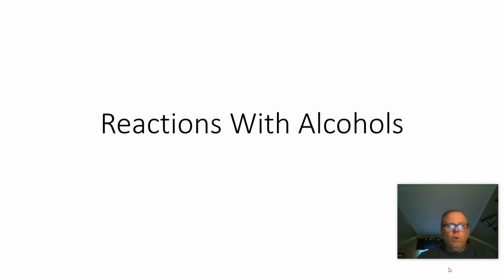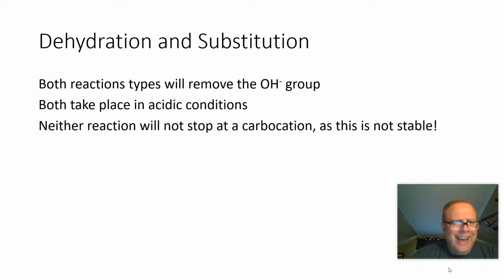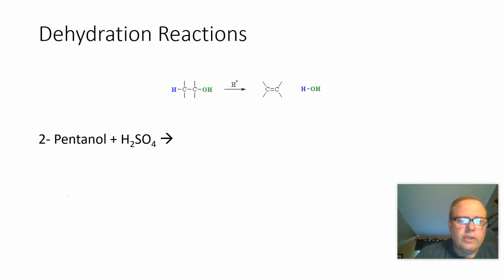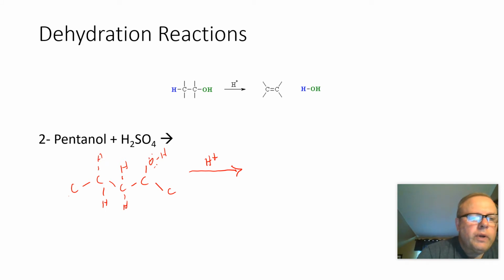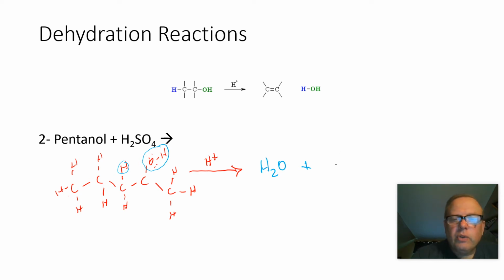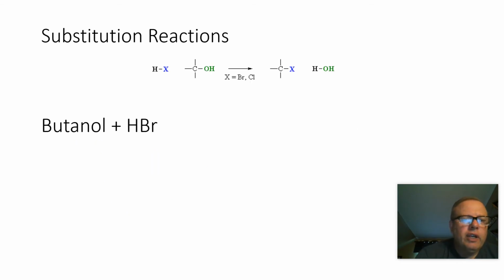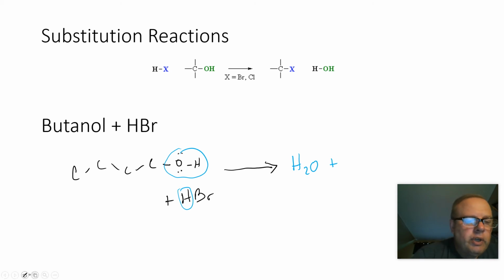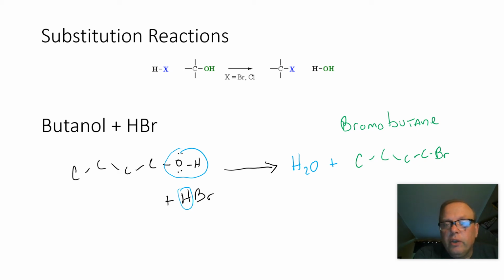HCHEM II Reactions With Alcohols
Two types of reactions with alcohols